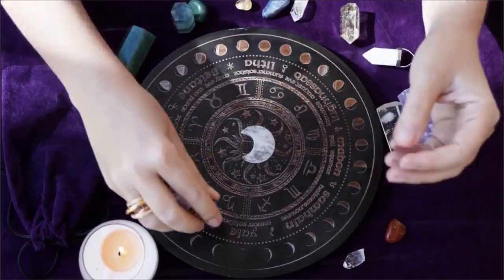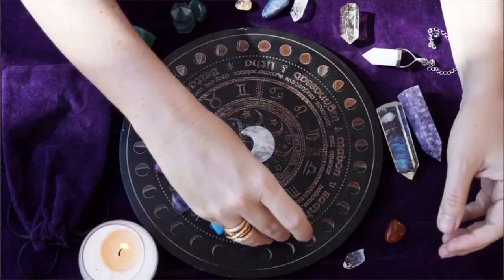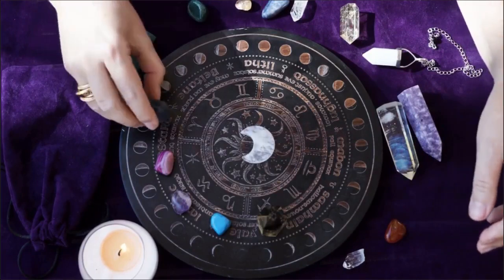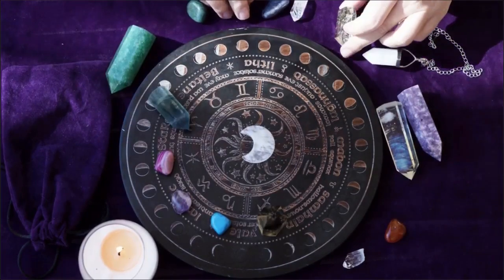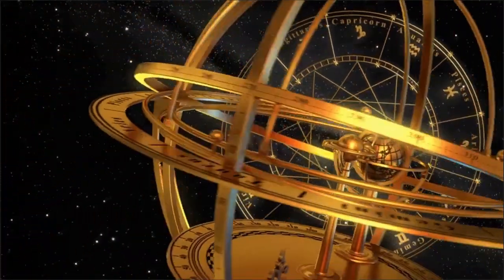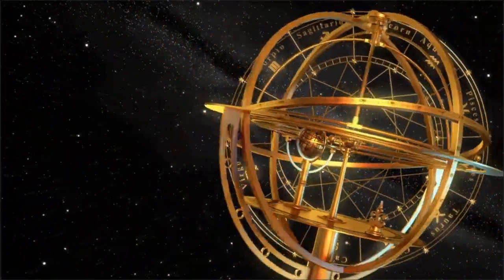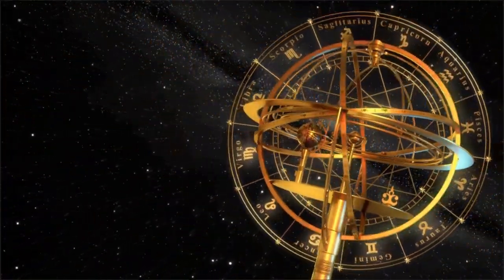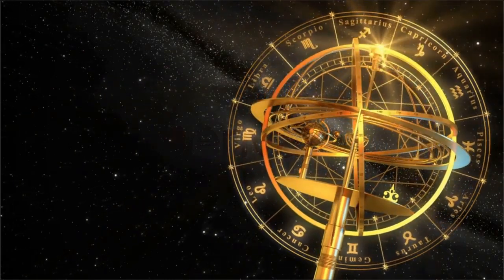Astrological forecast for August 15